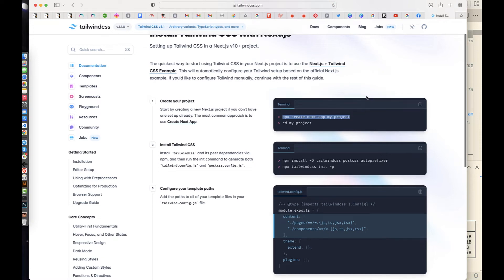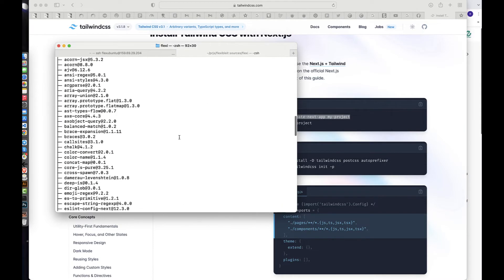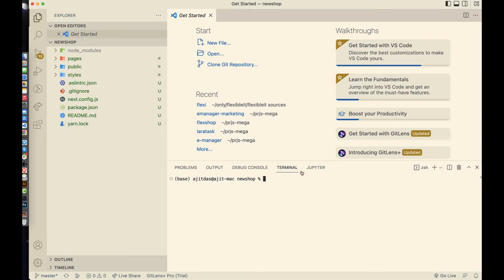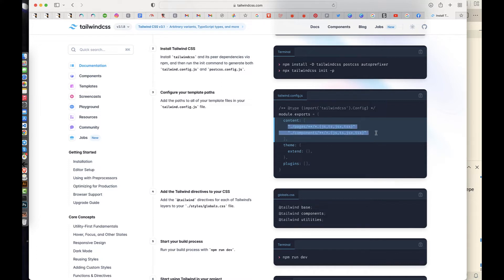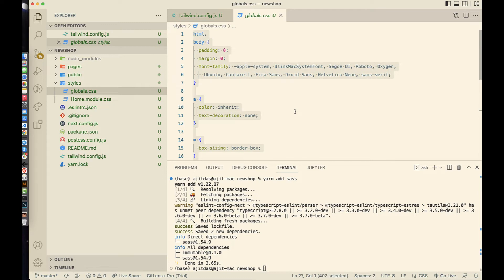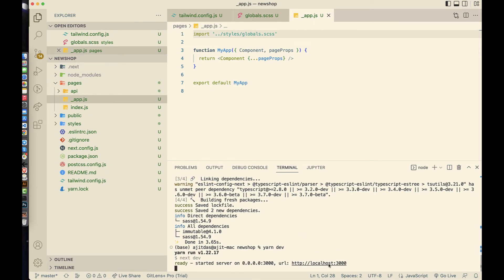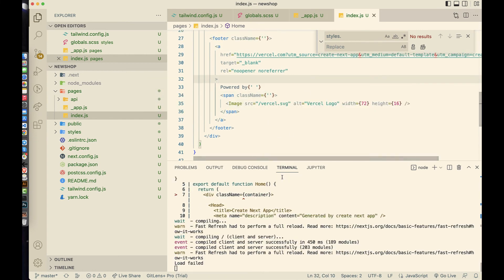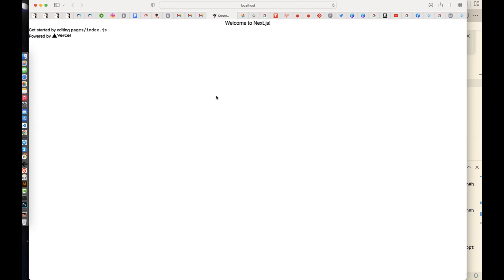Install Nextjs with Tailwind CSS and SCSS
Install Next’s with Tailwind CSS and SCSS. Just follow the step by step project.
Why Tailwind CSS:
Tailwind CSS is easy to implement and highly optimizable

Why SCSS:
SCSS can compile your css in minified version, so it load fast